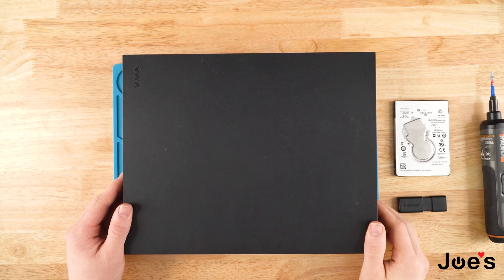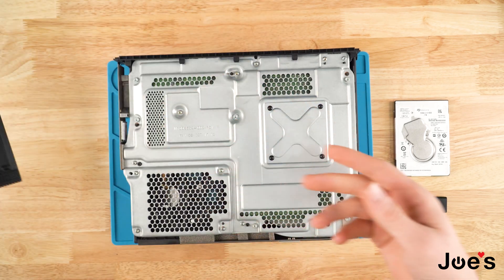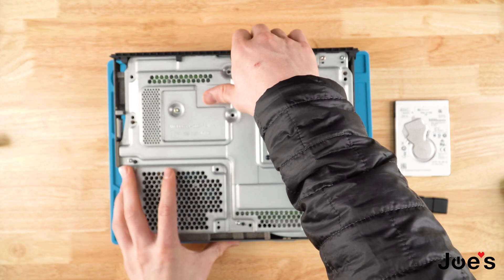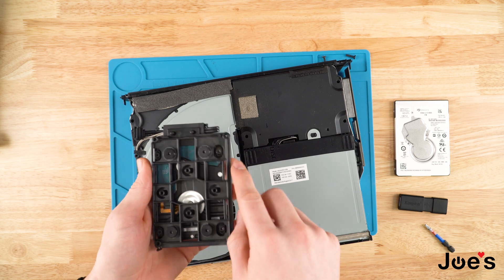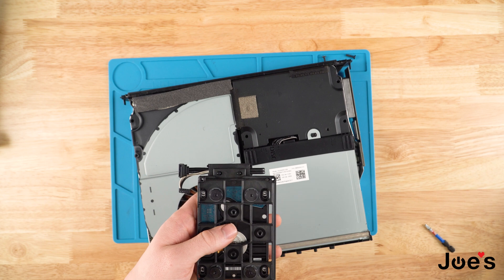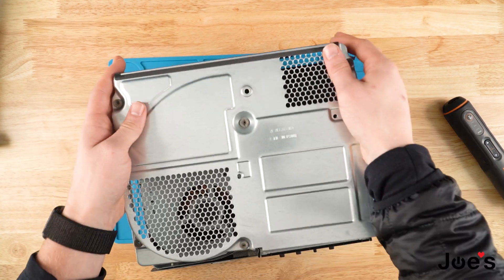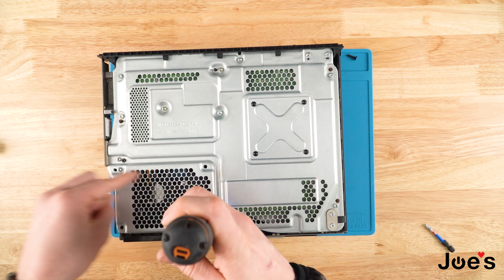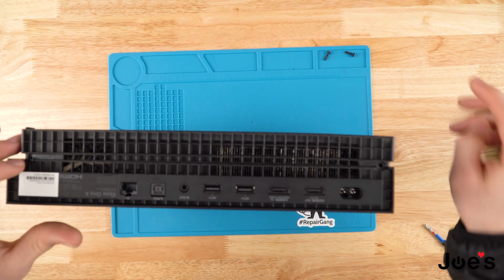Microsoft Xbox One X Offline Update E101 E106 E100 E200 E305 E208 Error Update | Repair Tutorial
In this video, our technician shows how to remove and replace the hard drive on an Xbox One X and do an offline update. When we experience these error codes below we are able to repair the console 85% of the time. The HDD will be formatted and ready to install new software.

E100
E101
E102
E105
E106
E200
E203
E204
E206
E207
E208
E305